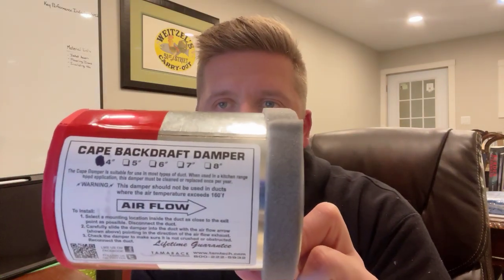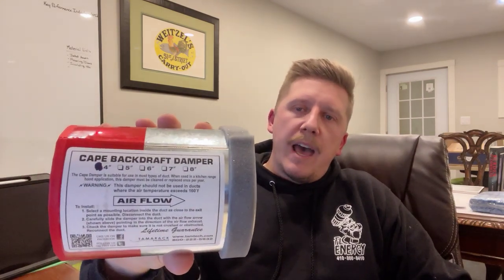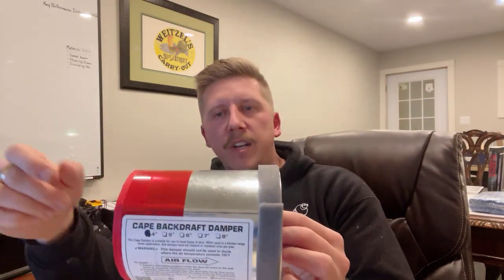Properly Venting Bath-Fans! Cape Backdraft Dampers and Stopping Air-Flow in the Wrong Direction!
In this video I provide a review of Tamarack's Cape Backdraft Damper.

This damper does an excellent job of maintaining air-flow towards the exterior of the home when your exhaust fan is running and almost entirely preventing air from coming in, back towards your living space.

This inexpensive and easy to use product can help prevent cold air from entering your home, and prevent mold build up on ceilings of air-tight homes.